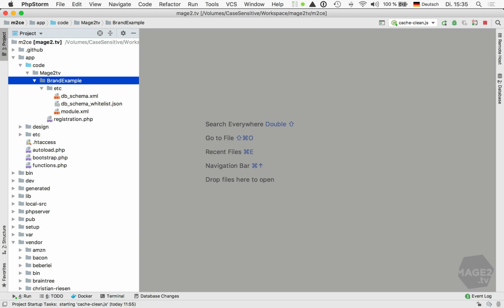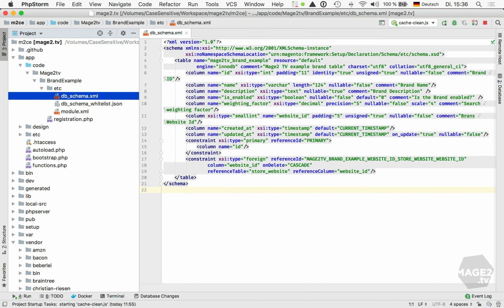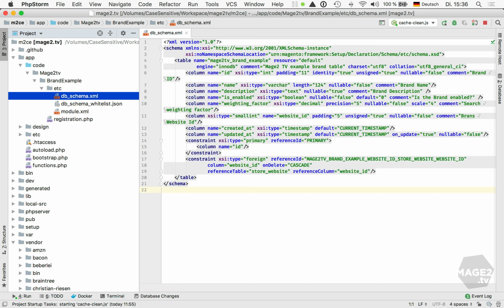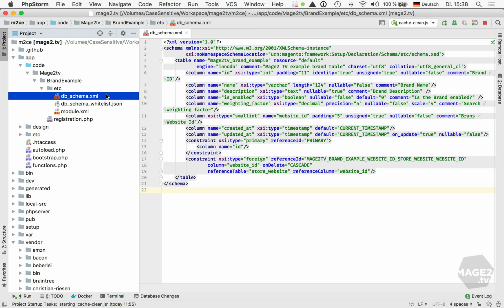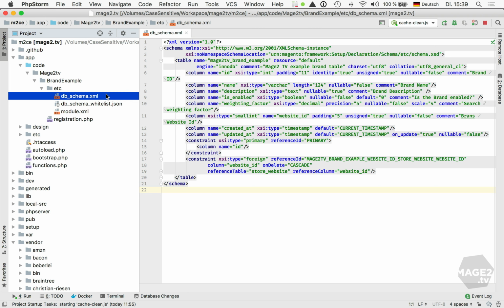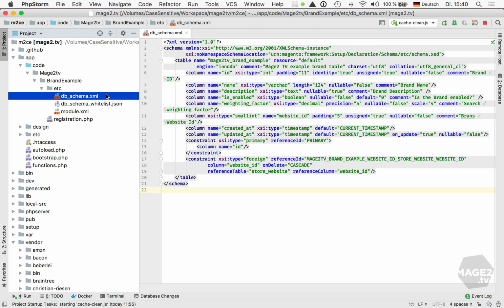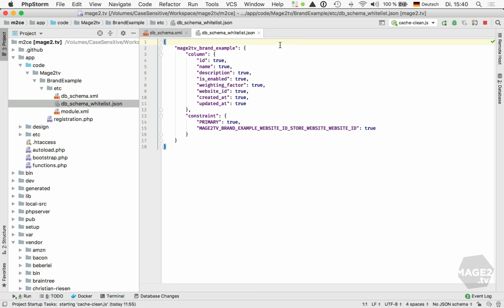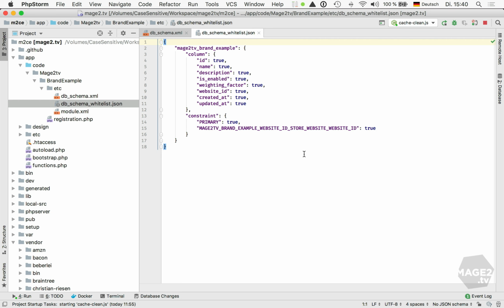Declarative Schema overview | Fundamentals 1.10.1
This video provides an overview and some context for the Declarative Schema used by Magento 2.3 and later.